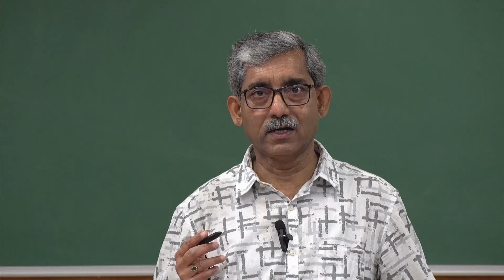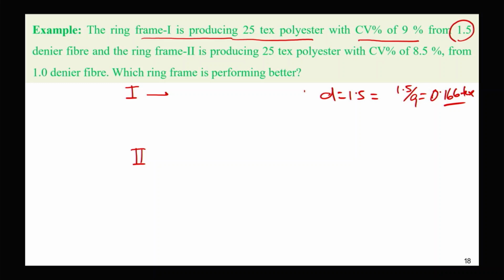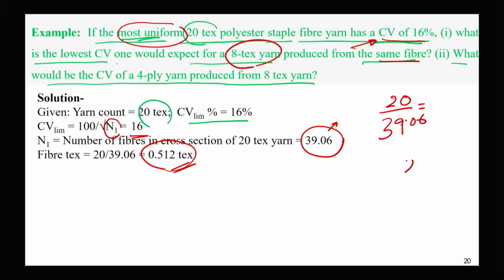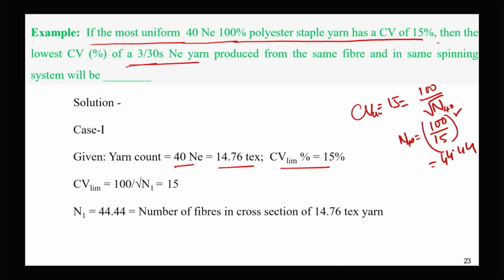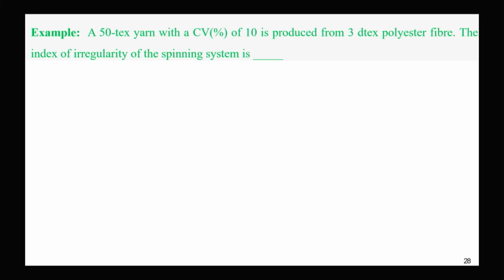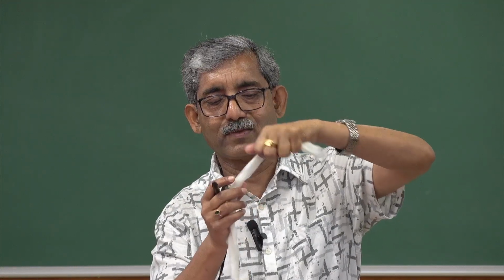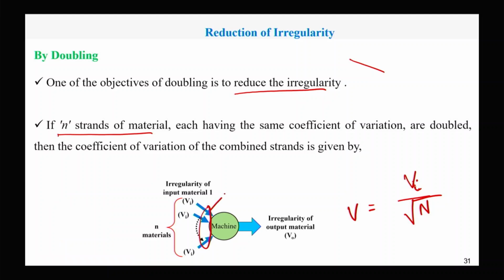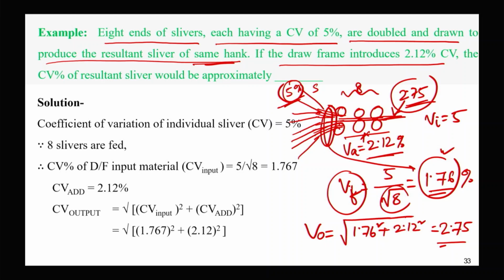Standard deviation of yarn linear density, Addition of irregularity, Limit irregularity, Relative...